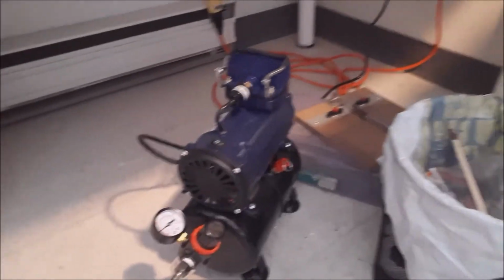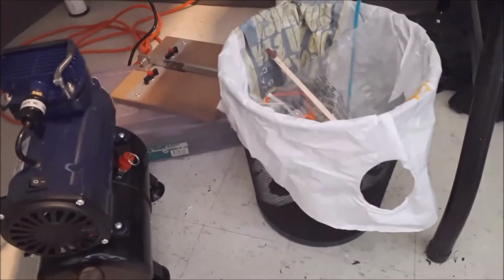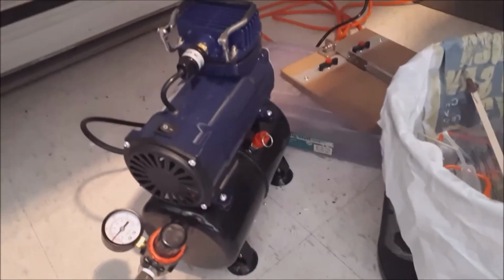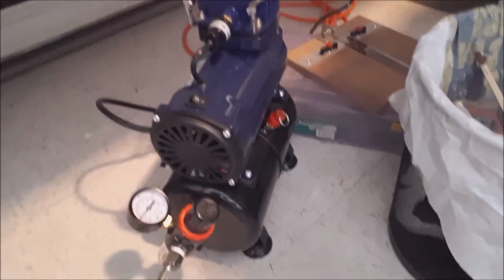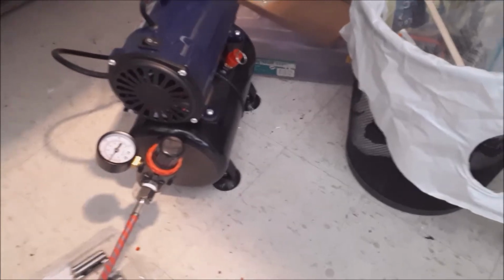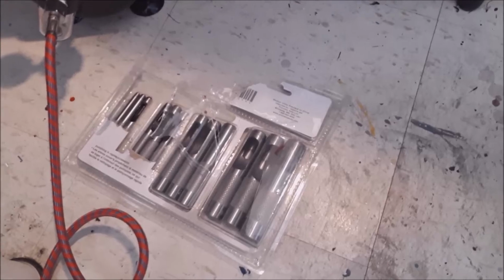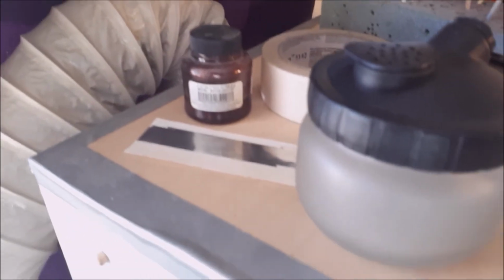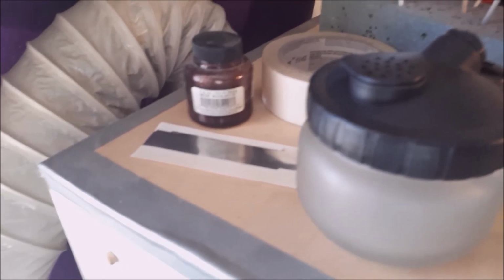Review on my compressor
Hope you enjoy this review mite do more them because I`m always trying new stuff so stay tone